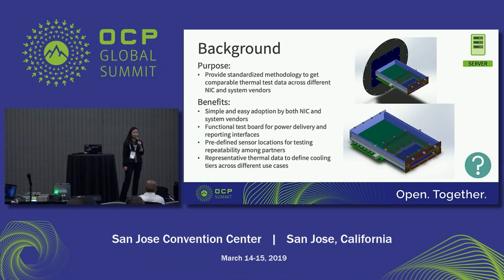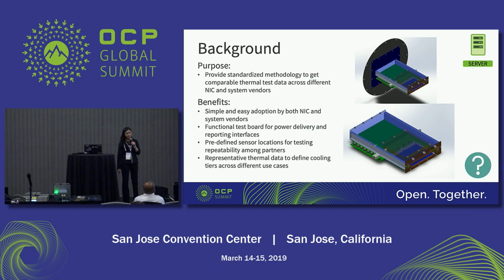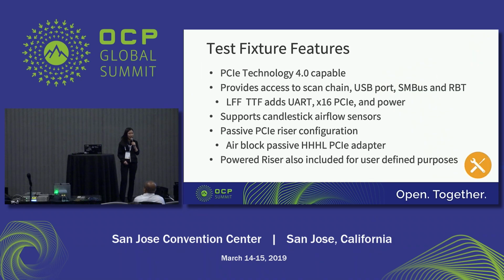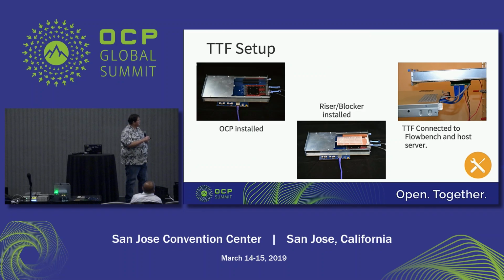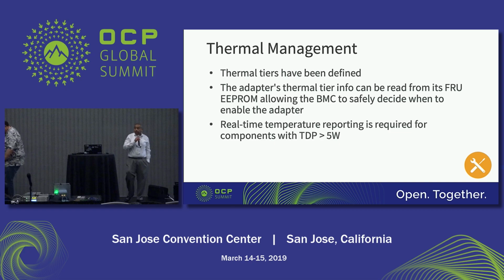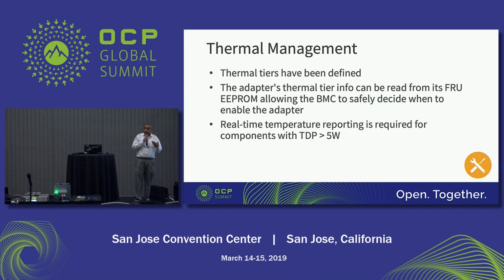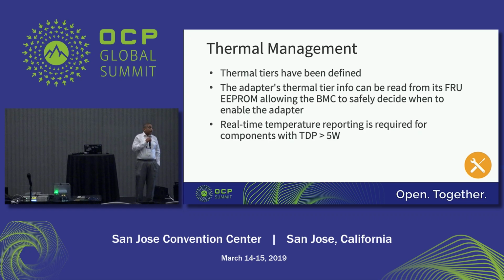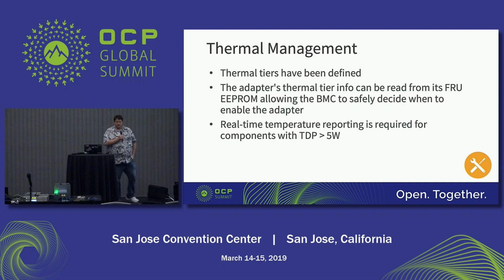OCPSummit19 - EW: NIC 3.0 Development - OCP NIC Thermal Test Fixture Standardization and Demo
As OCP NIC form factor evolving into 3.0 version, there are rising needs to standardize thermal characteristic testing methodology among NIC suppliers, system suppliers and hyper-scale users. This session will be a joint session between Dell EMC and FB to talk about the design of the thermal test fixture and how to leverage it for further development of NIC 3.0 spec with a live Demo. Presented by Jon Lewis ,Yueming Li ,Hemal Shah